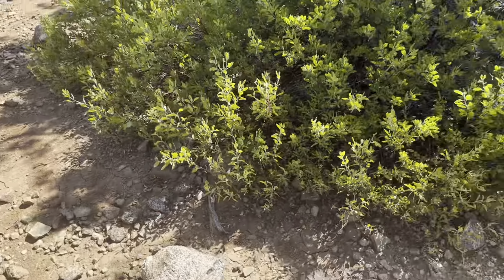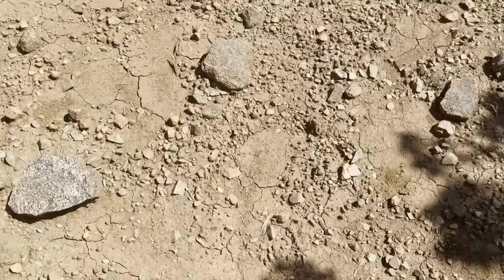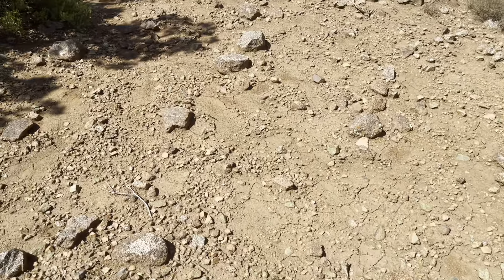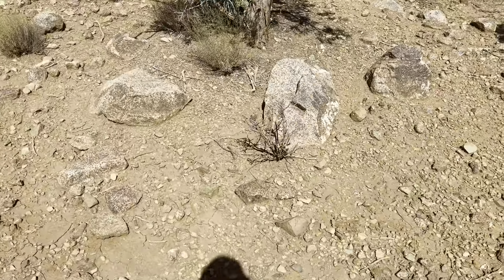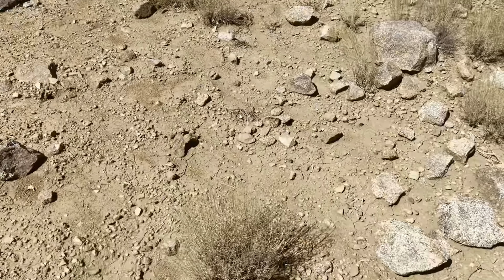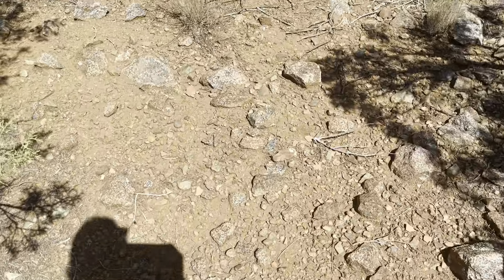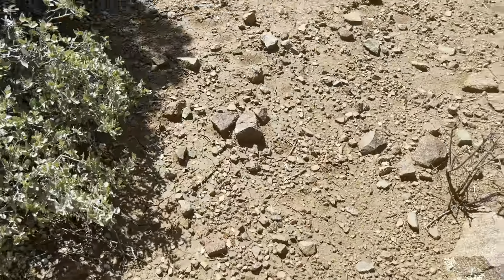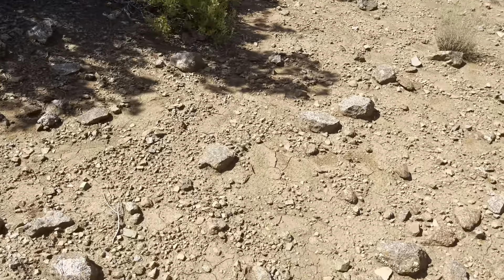Possible illegal gold mine coverup in the area where I find Ancient Egyptian Artifacts.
I find these illegal dig sites everywhere most seem fairly new just by the lack of plants growing on top of the freshly covered dirt.
Since you can camp just about anywhere here it's very easy to cover a hole up with a fake tent and dig.